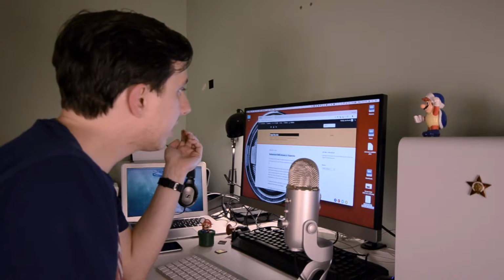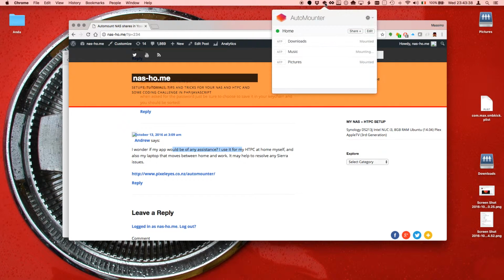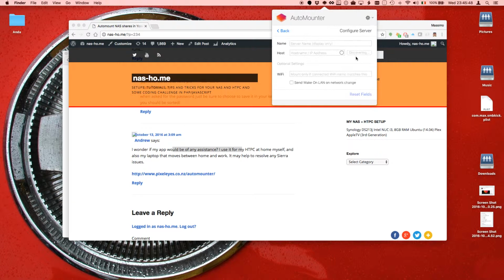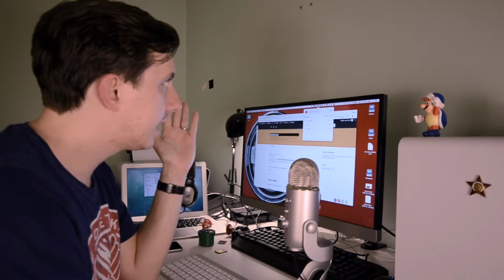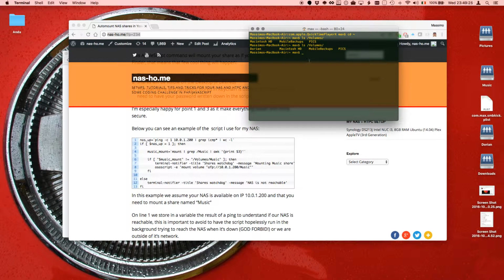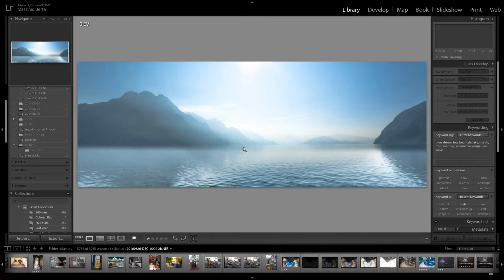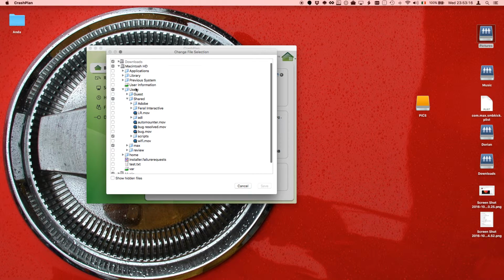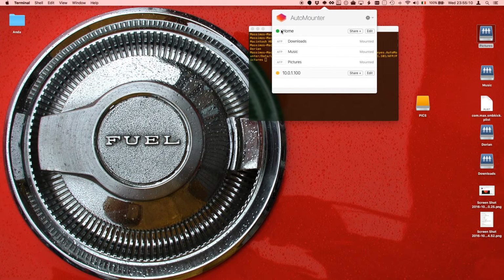AutoMounter an easy way to automate auto mount of network shares in OSX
AutoMounter from Pixeleyes is a neat application to address an issue with OSX which persist with Mac OS Sierra: realibaly automounting network shares in OSX.

This is a good application, altho some limitations are present due to the fact that must run in a sandbox, however, is overall a great solution check here for more info

The AppleScript I talk about in the video does not have such limitations but is not as easy to use as this great little app. If you want to know little more on my AppleScript solution you find it